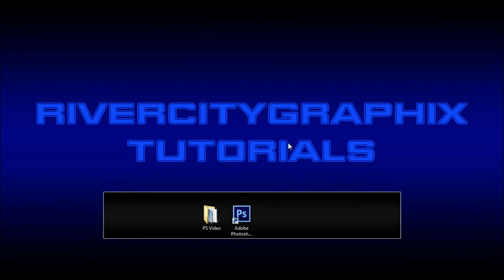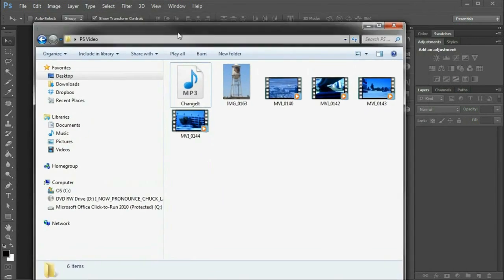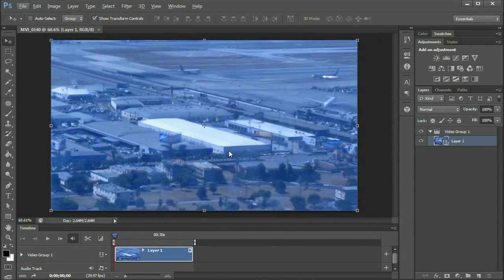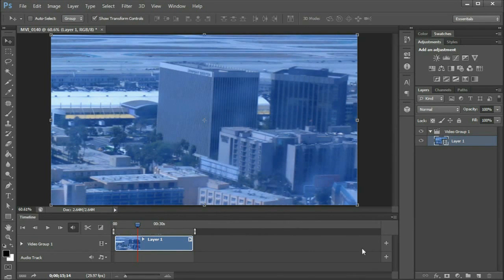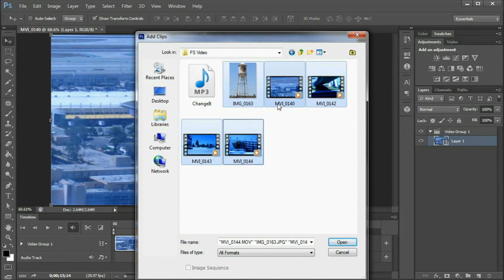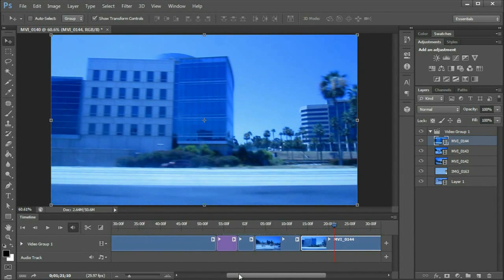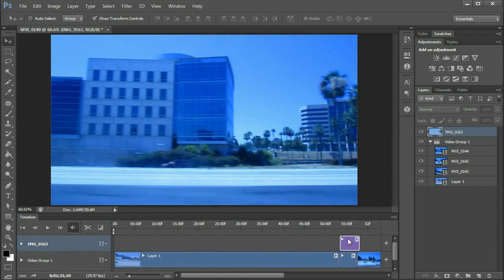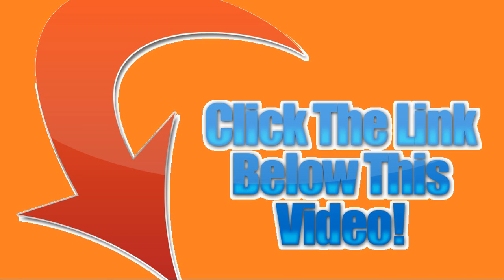Where can I find Photoshop Video Tutorials Review -Is it Scam or Legit?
Click The Link Below For Instant Access:
This site delivers to you this professional Photoshop Video Tutorials review thereby you're able to ascertain whether it truly is worthwhile, or just another scam. We've studied every aspect of Photoshop Video Tutorials, tried using all the functionality and thus found out for you if this item is really of significance or not. A person shouldn't be a tech head to have an understanding of these reviews, we know that any time you purchase a product you are looking for the merchandise to work as predicted and furthermore fulfill its promises. Even more so when it comes to any kind of product coming from Internet, you ought to be aware of ahead of when you pay for. Of course, you may want to proceed to the vendor's site and learn their very own Photoshop Video Tutorials information before finishing checking this review, but those might not be honest. You wish to ascertain by yourself how much of issues they speak can be right and so you require a Photoshop Video Tutorials review you already know is trustworthy; so here we are.
Advantages:

- Language used in this program is very easy to read and understand.

- You will be able to avoid many mistakes, made by beginners and save a lot of time and money.

- In addition you also get several bonus guides for free that are probably worth as much as the guide.

- Since the product is available online, you can purchsse it anywhere in the world and can follow the guidelines at comfort of your home.

- The Two Months money back guarantee proves the efficiency of the program.

- 24/7 online support from technically proficient specialists

Disadvantages:

- It is all digital, which can be a good and bad thing. You get instant delivery, but personally I am a little more old school, I still favor the pen-to-paper method.